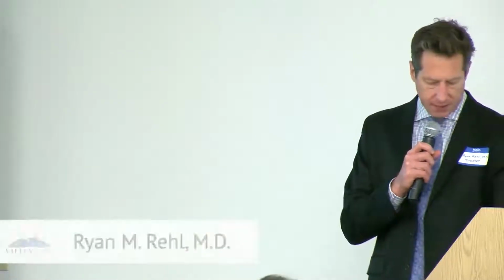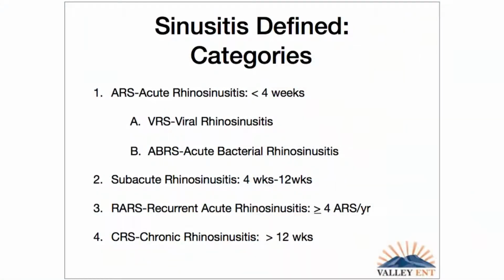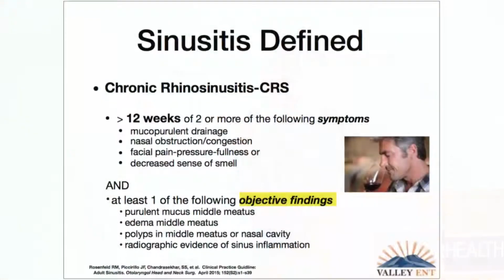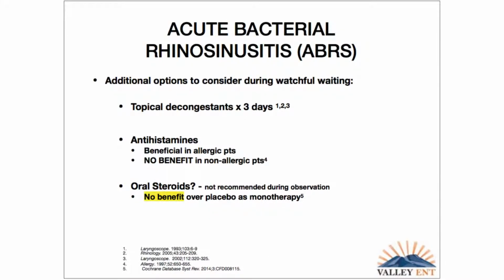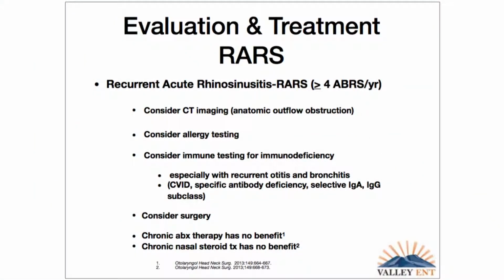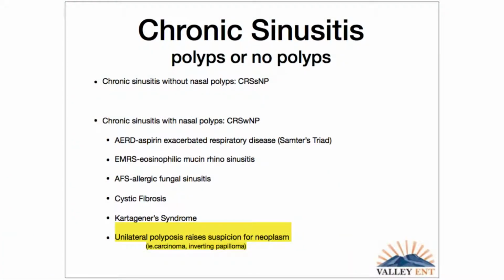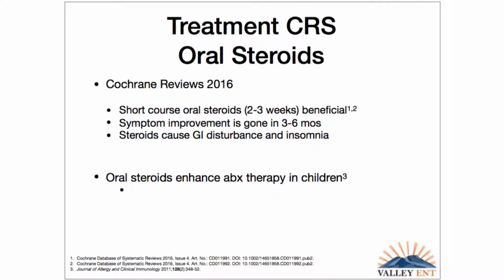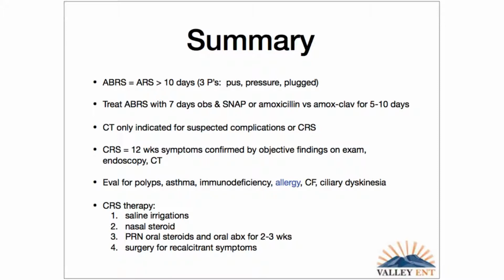6 Acute Sinusitis